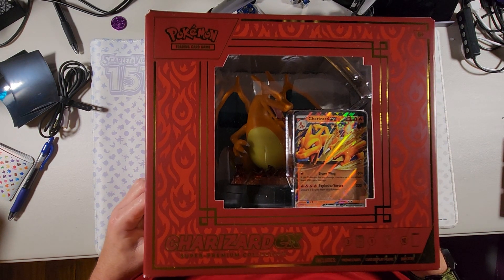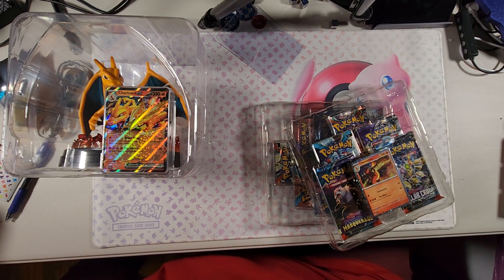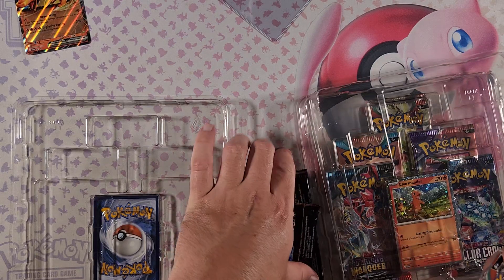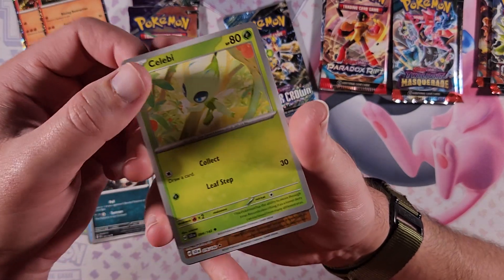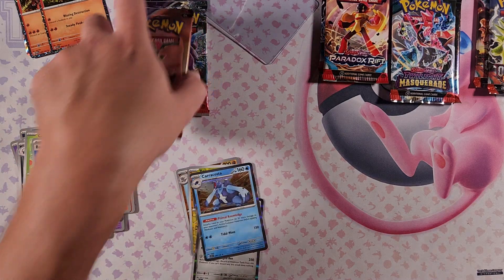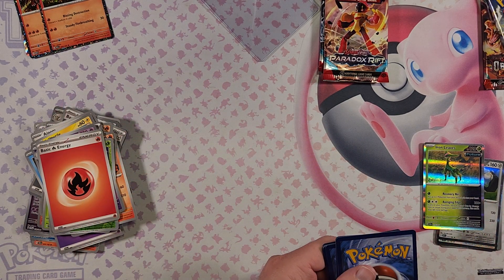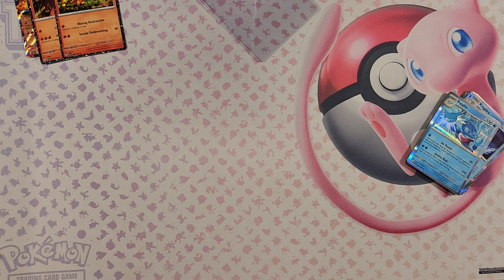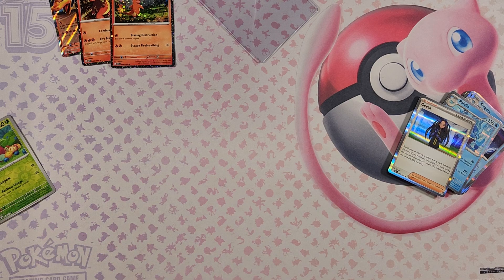Pokémon Charizard ex Super-Premium Collection